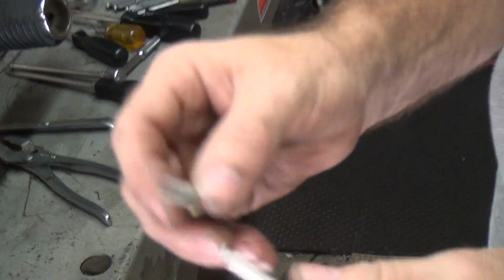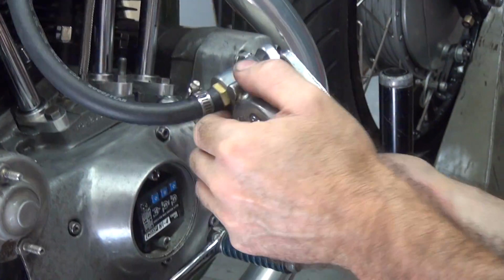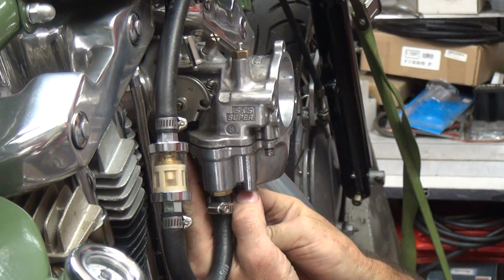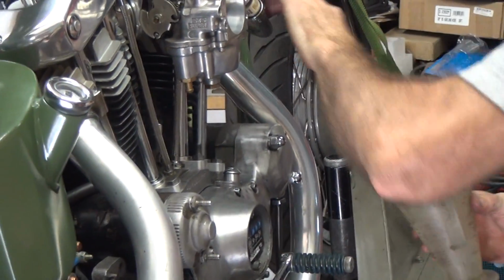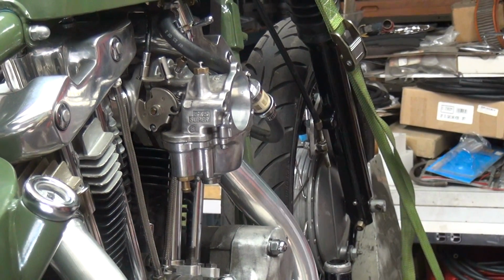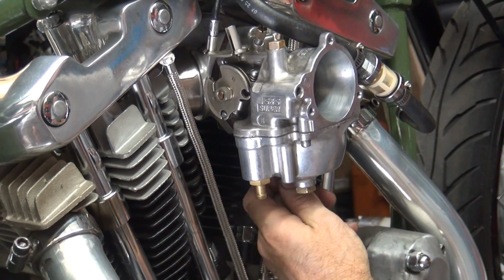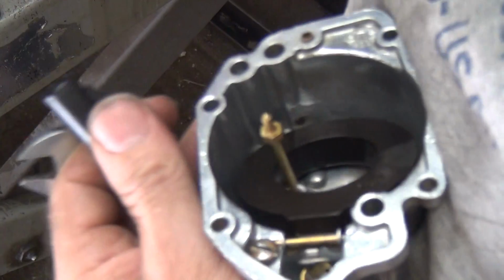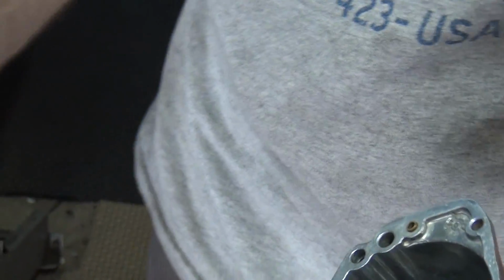1972 Sportster XL Ironhead Bobber #104 new bike tune-up & Repair Harley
1972 Sportster XL Bobber #104 new bike tune-up & Repair